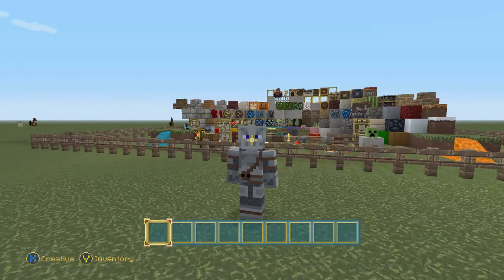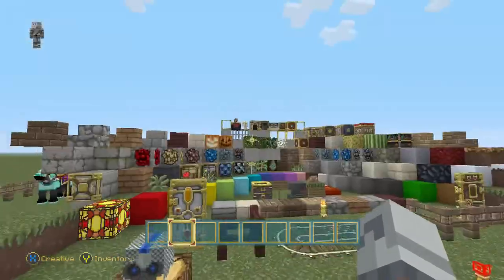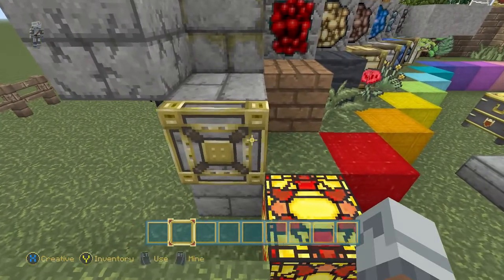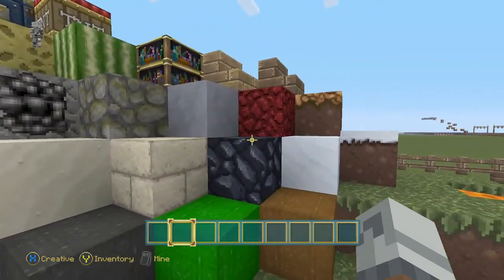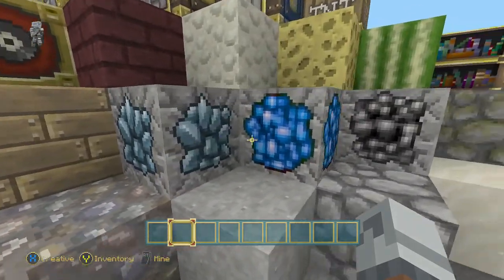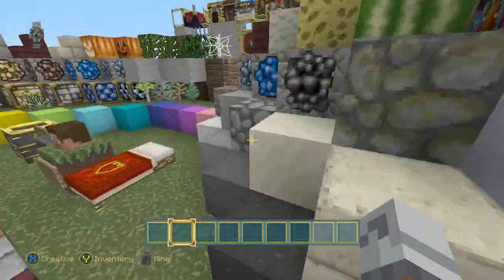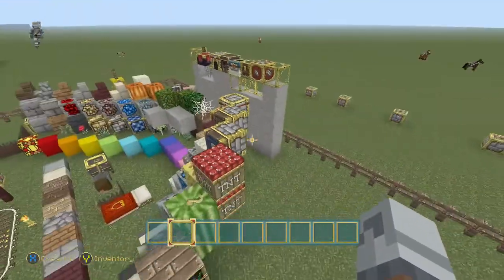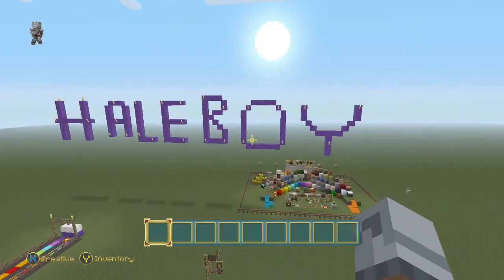Minecraft Fantasy Texture Pack Review/Showcase